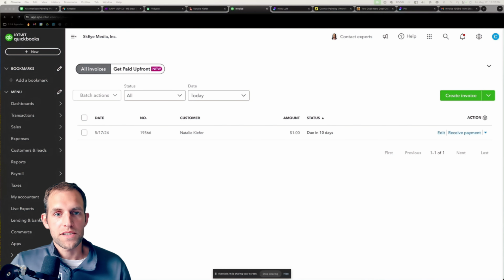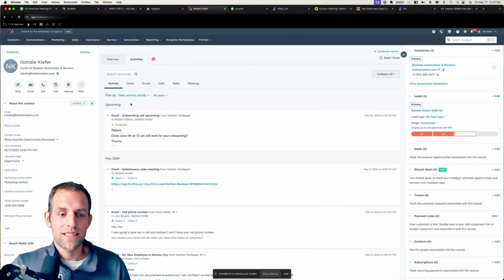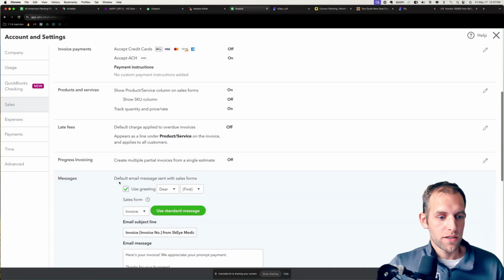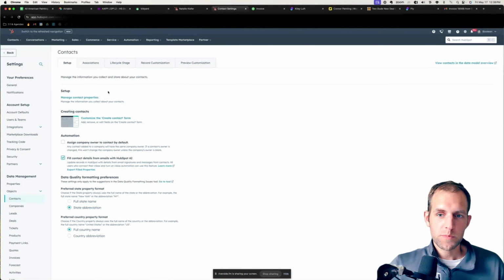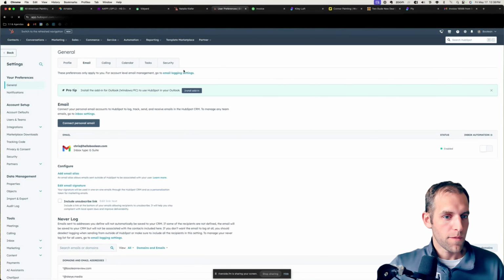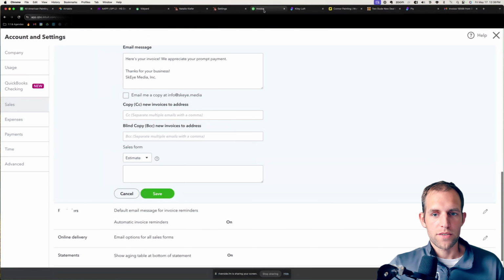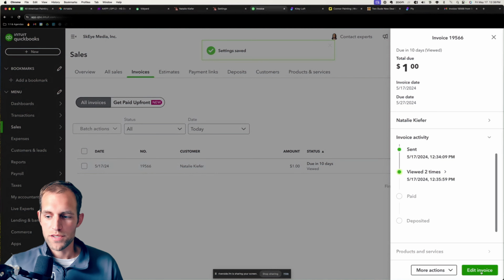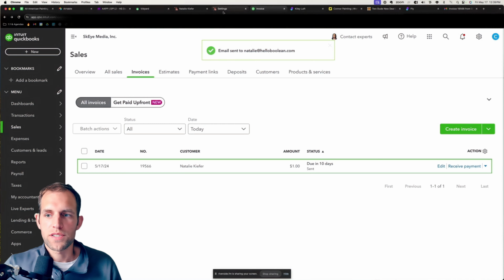How to get you QBO invoices to show up in the activity feed in HubSpot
🚀 If you use QuickBooks for invoicing, learn how to log all emails and invoices into your CRM system, specifically HubSpot. This tutorial will help you keep track of all client communications and activities in one place. 📧

🔧 Whether you use HubSpot or another CRM, this setup will streamline your workflow and improve your record-keeping. Watch now to make your invoicing process more efficient!

If you're new here, I'm Chris from Boolean Automation. Check out our Google review generating software for home service and painting companies.

Get Involved: 💬
Have you integrated QuickBooks with your CRM? 🤔
Timestamps⏱️
0:00 Sync QuickBooks Invoices with HubSpot CRM
0:36 Finding the BCC Email Address in HubSpot
1:15 Copying the BCC Email Address to QuickBooks Settings
1:47 Testing the Invoice Sync with HubSpot Activity Feed
2:33 Manage Client Communication in HubSpot Activity Feed (Bonus)
2:35 Final Thoughts and conclusion